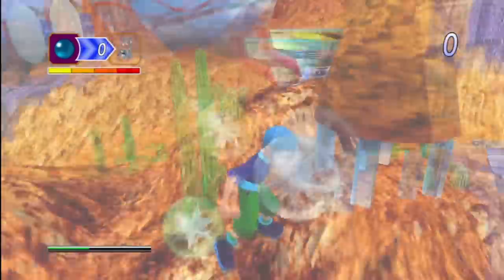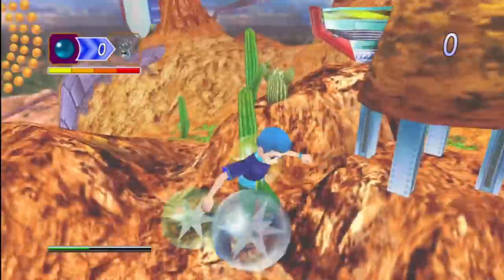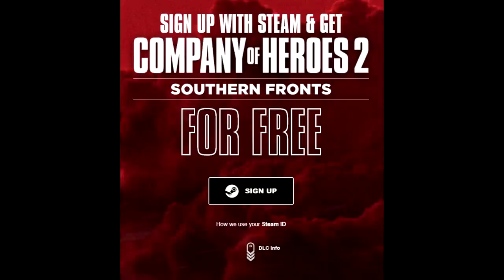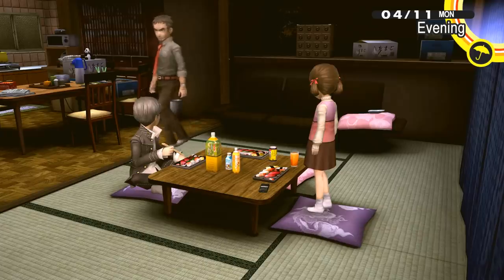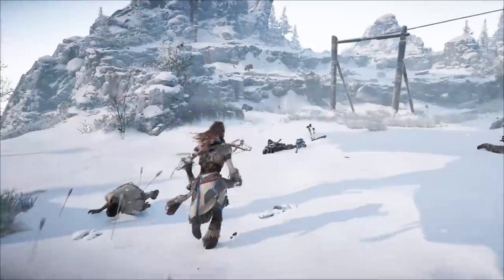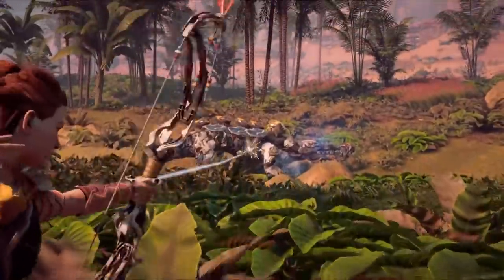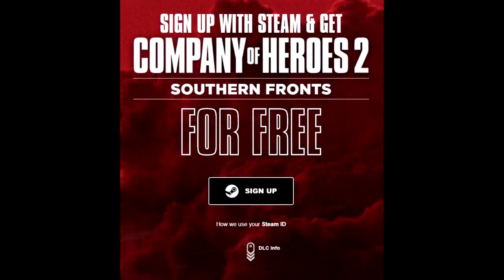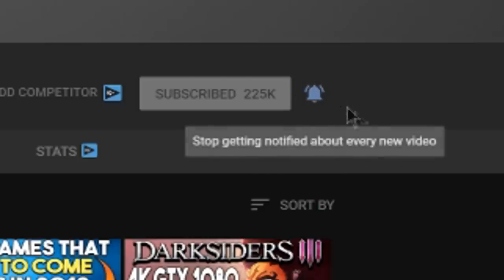Get a FREE STEAM Game Right Now + More Free Sega Stuff